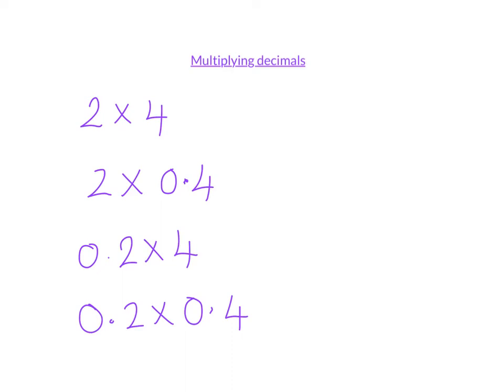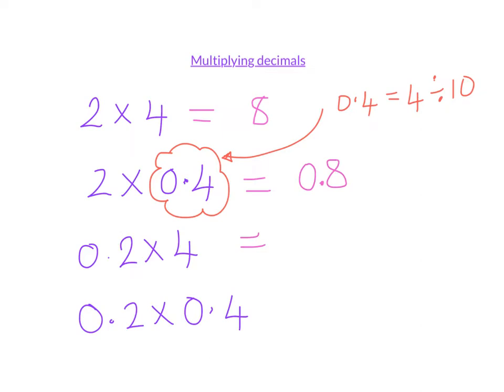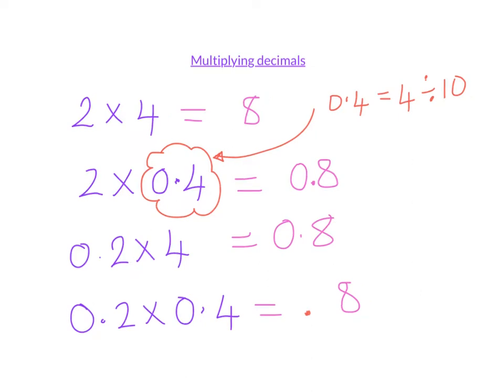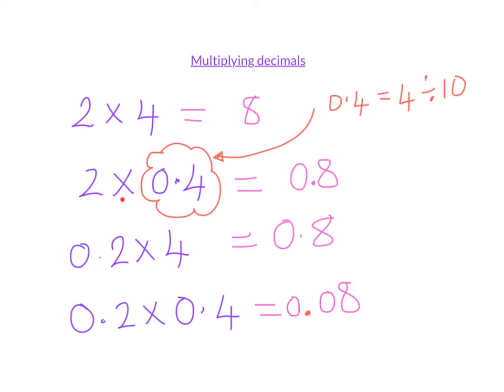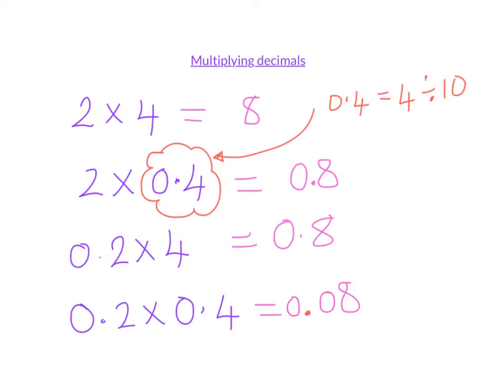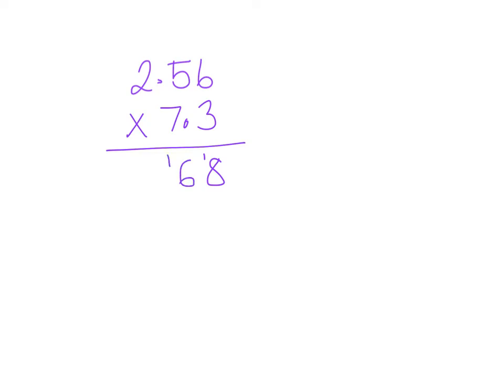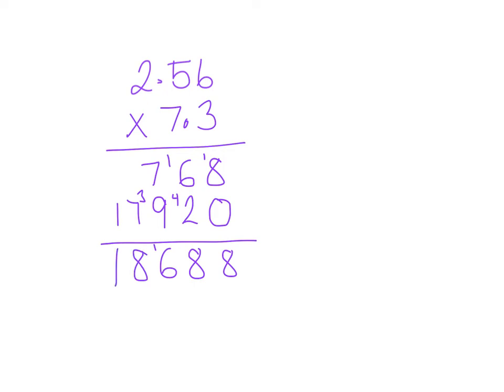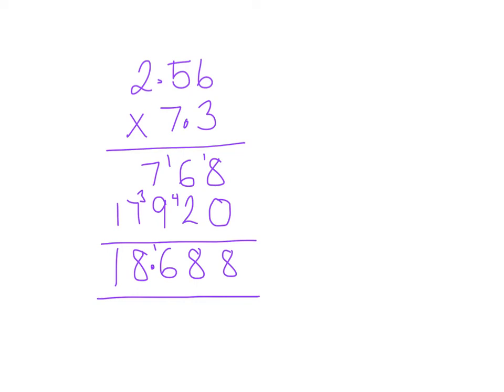Multiplying decimals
Multiply decimals
BGE